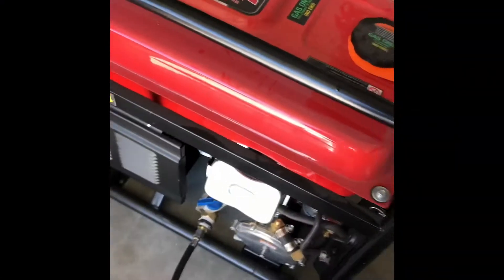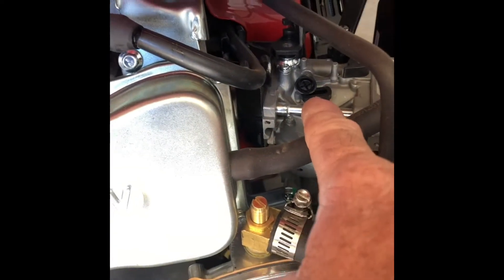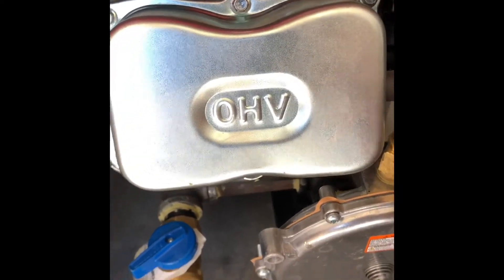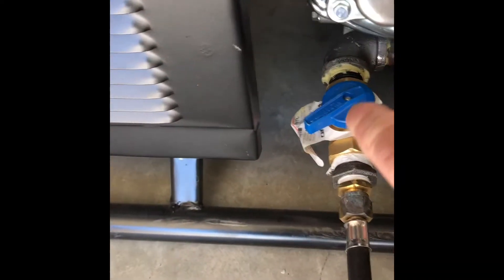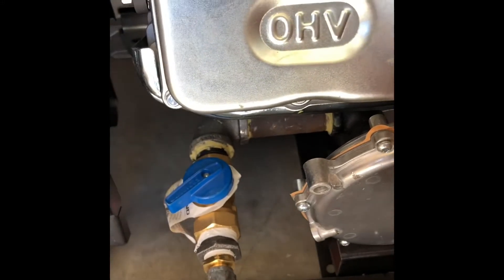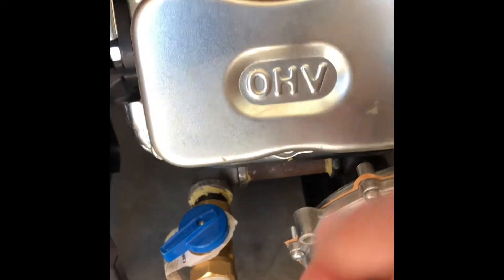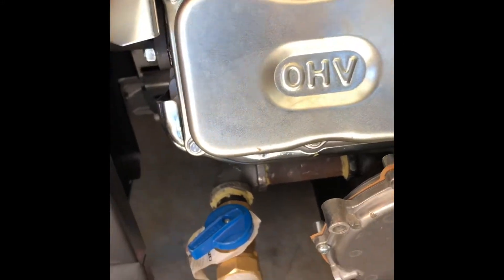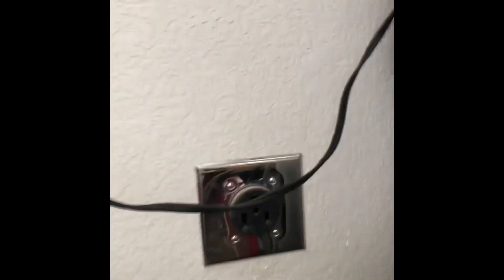How do you turn a gas generator into a propane generator?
How I converted a gas generator to propane